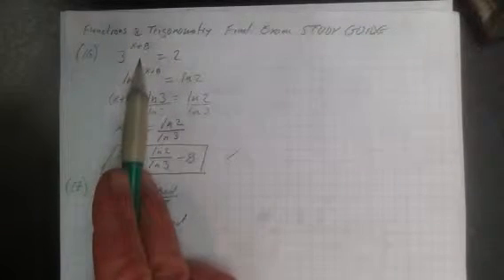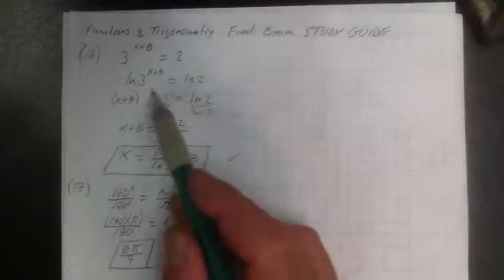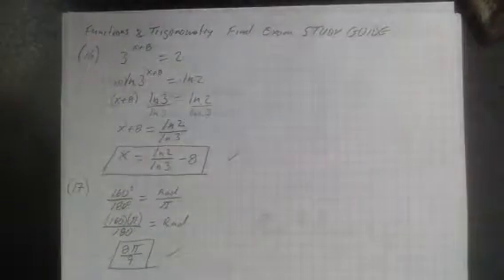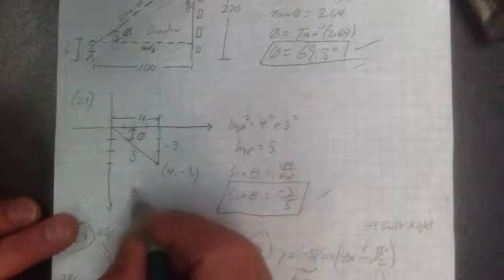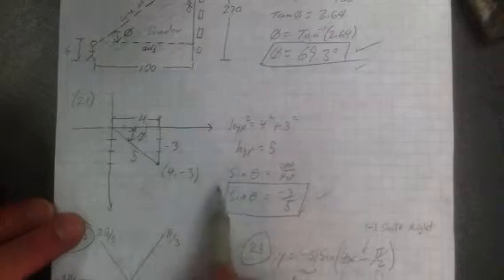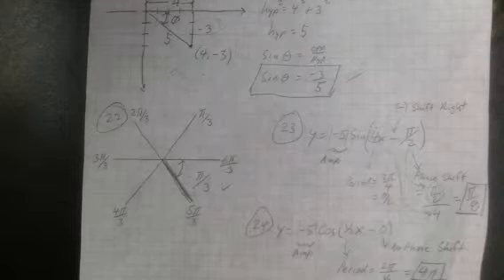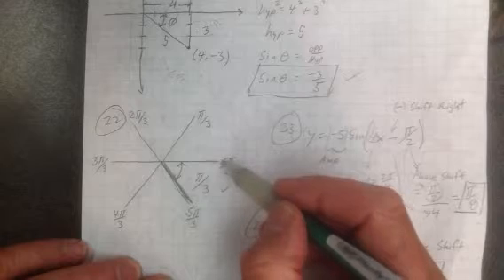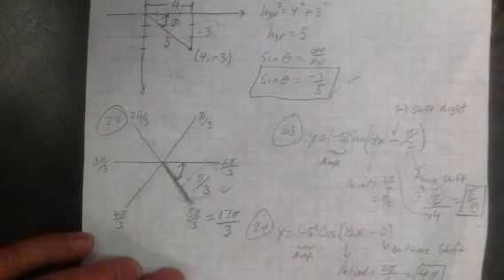F(trig) Final Exam Review, Video #3